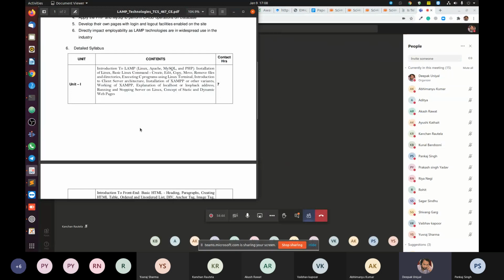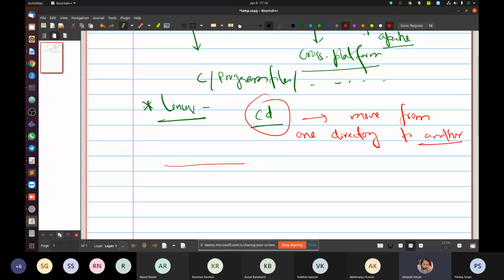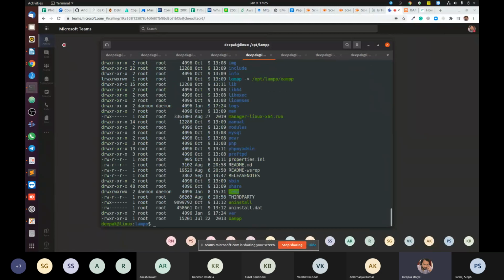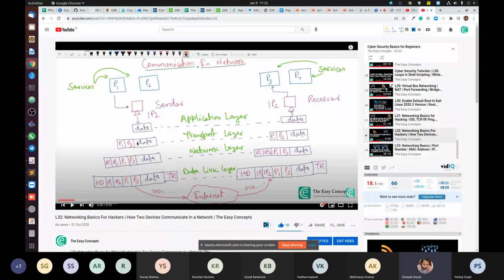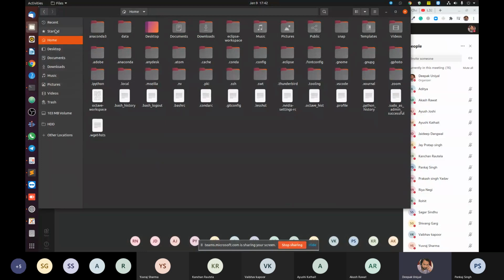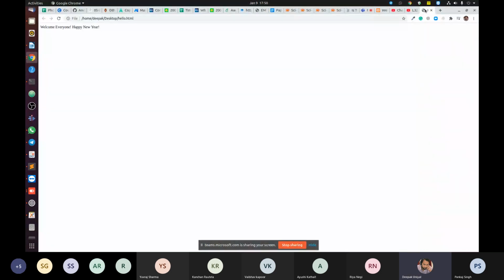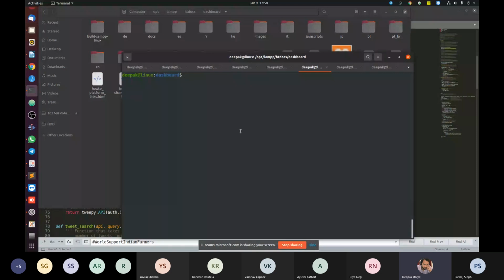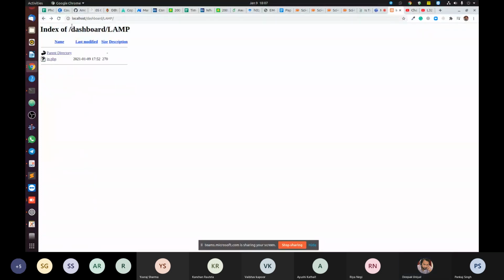LAMP | L1: Setting Up System for Web Development | Running and Stopping Servers | The Easy Concepts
In this tutorial, we have discussed the set up of a system that is required for running web applications. It includes -
1. Setting Up Linux and XAMPP
2. Starting and Stopping Servers
3. Working With Terminal
4. Create First HTML and PHP File
5. Running First PHP Program